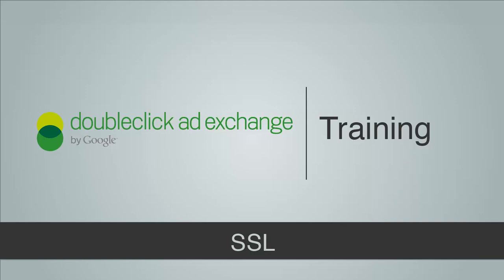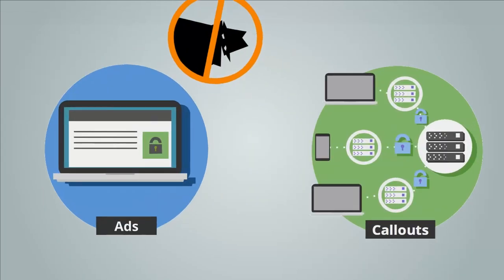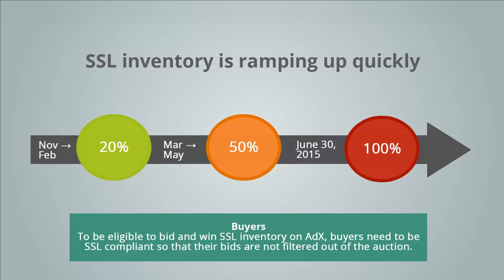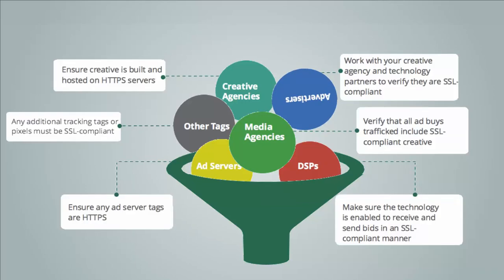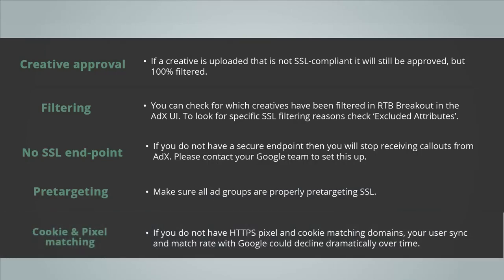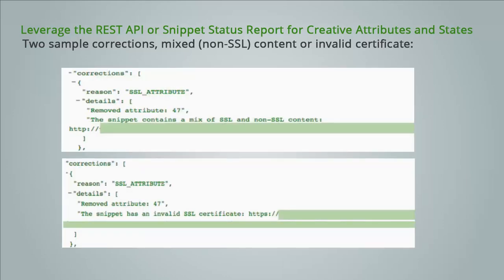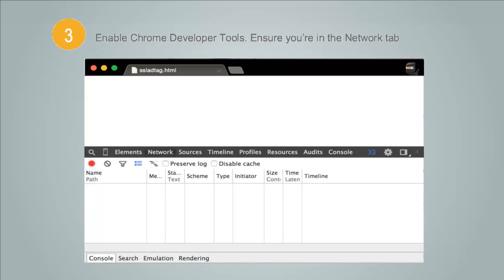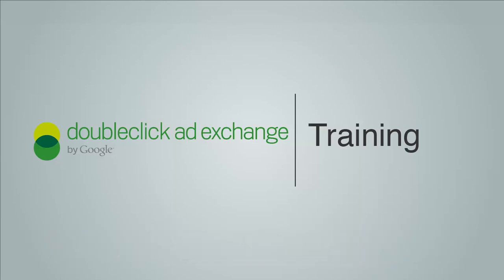Ad Exchange SSL Update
Are you SSL ready? Learn about SSL compliance and how to prepare for the June 30th migration deadline.